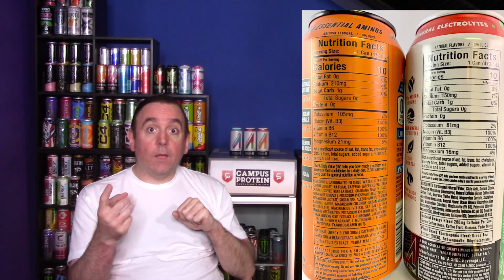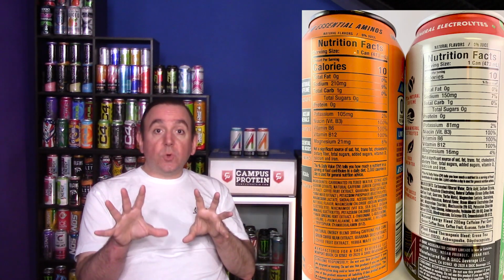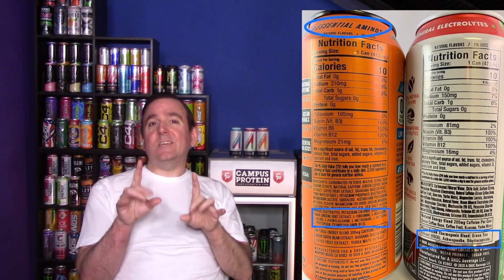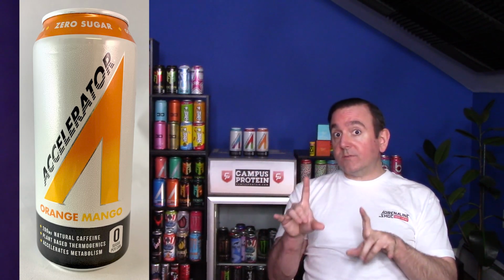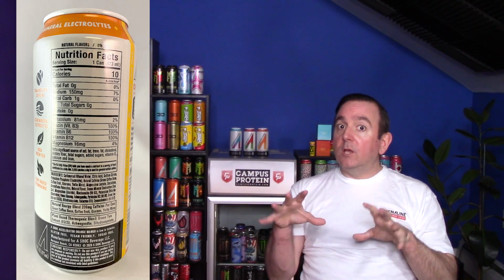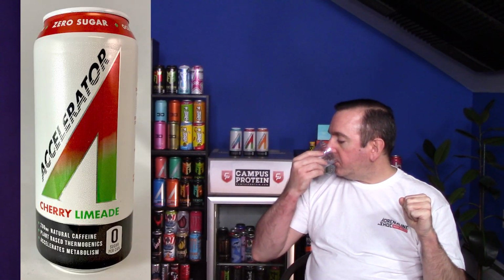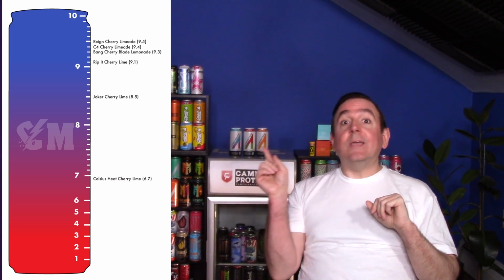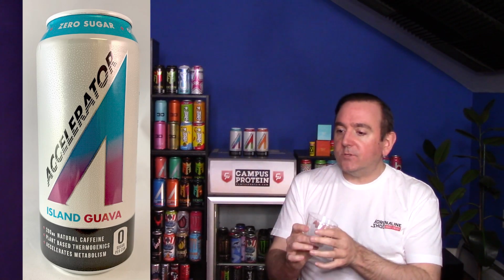Adrenaline Shoc Accelerator Energy Drink Product Review; Accelerator Thermogenic by AShoc